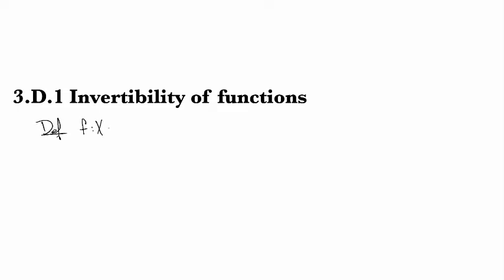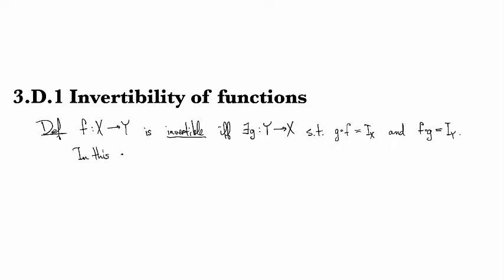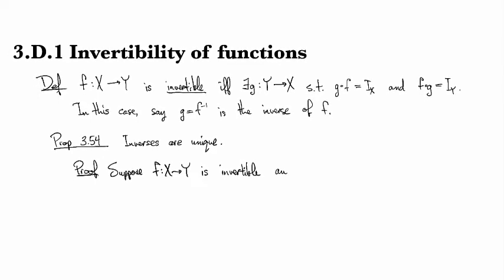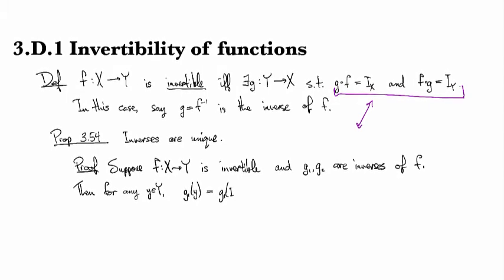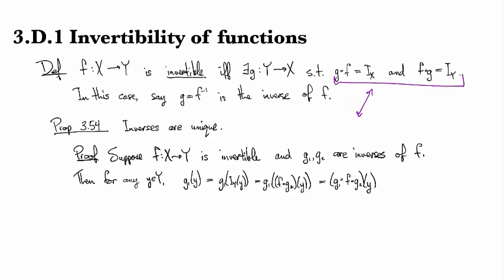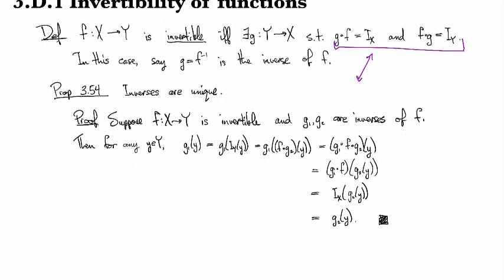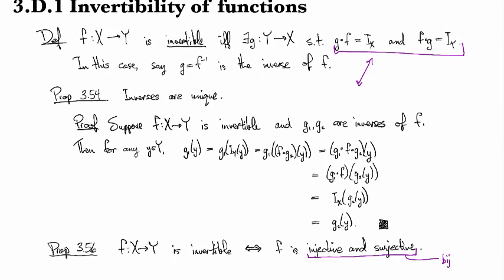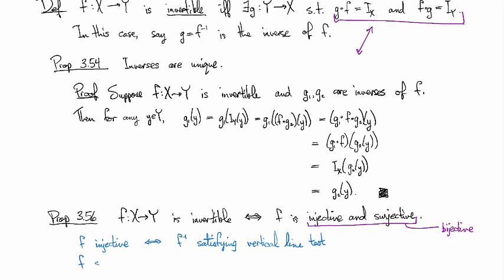3.D.1 Invertibility of functions